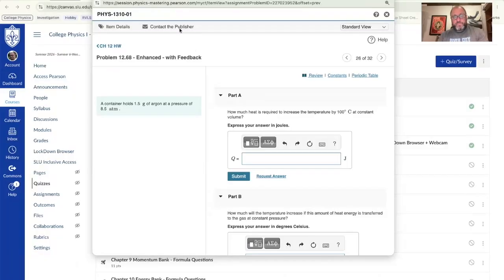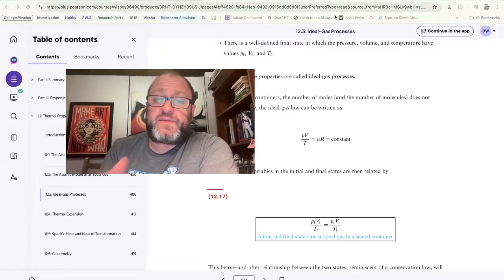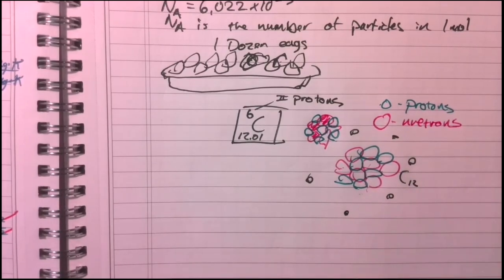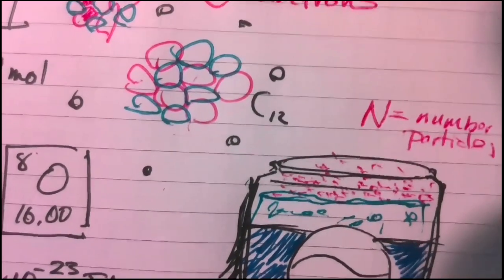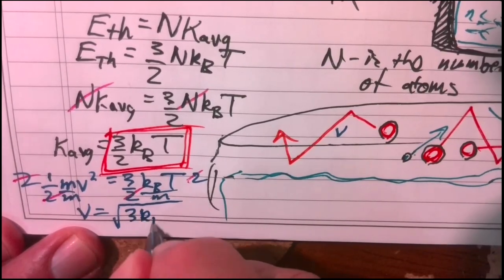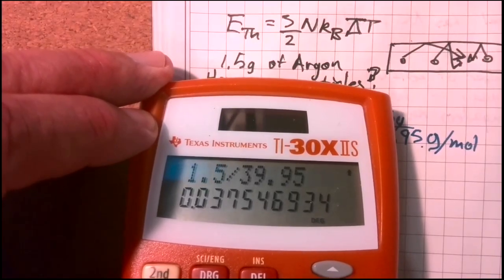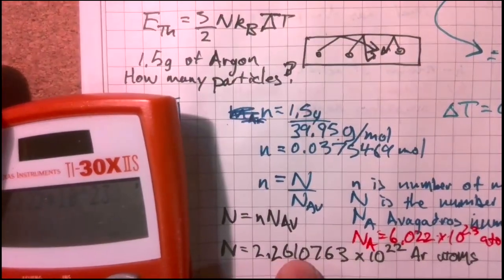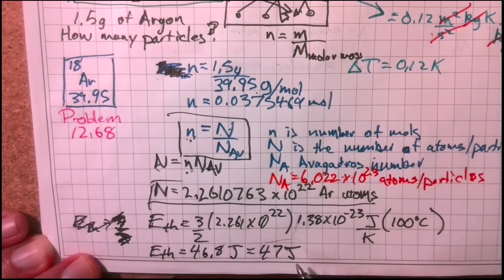Ch 12 Final Review Part 2 Problem 12.68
Problem 12.68 is solved in this video from Pearson College Physics. I also include a conceptual explanation about how much thermal energy it takes to raise the temperature of gas in a fixed volume.